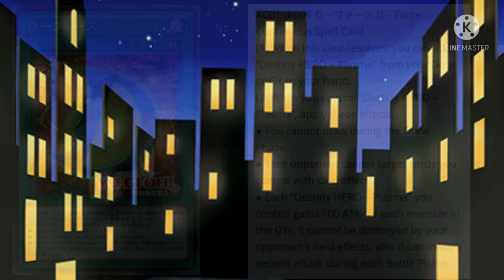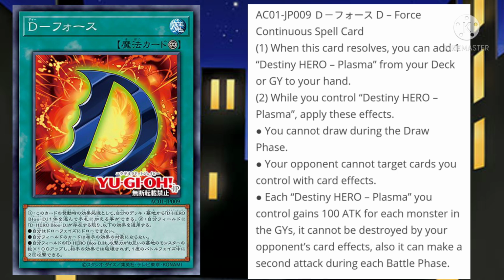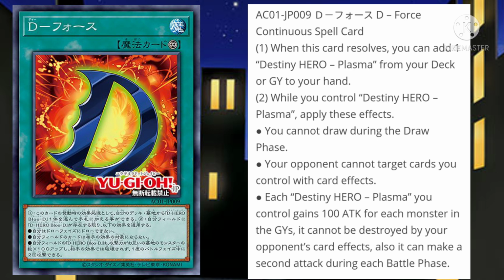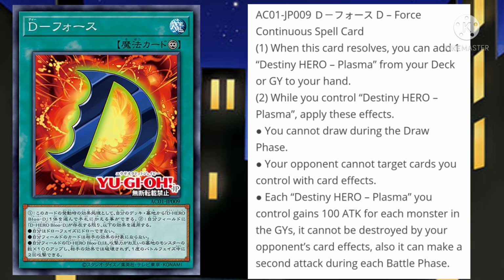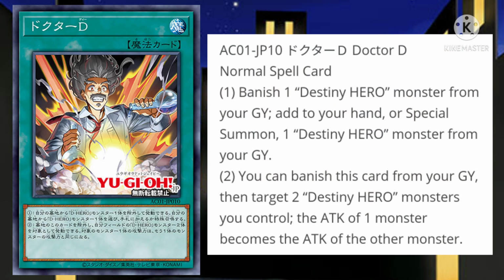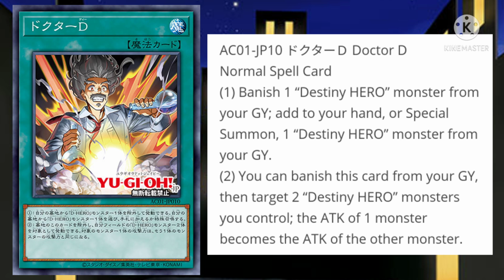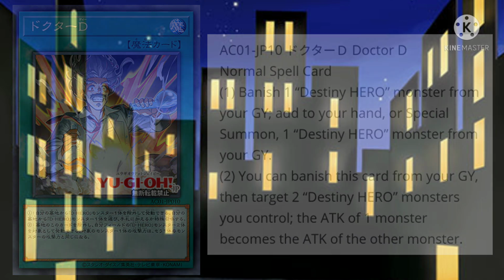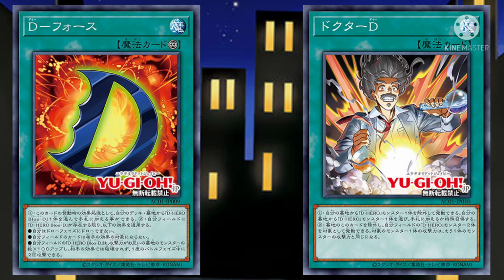Yugioh: New Destiny Hero Support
What is going on everyone and welcome back to another Yugioh OCG TCG Video. Today guys we are going to be going over the news about the new D-Hero Support coming out in Animation Chronicle 2021. Hope you guys enjoy and let me know your thoughts on this news down below.